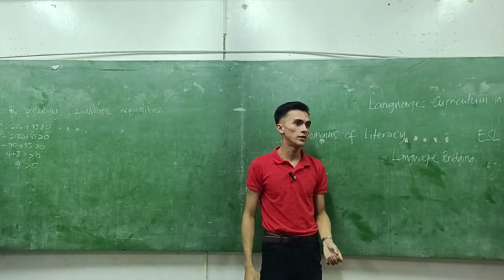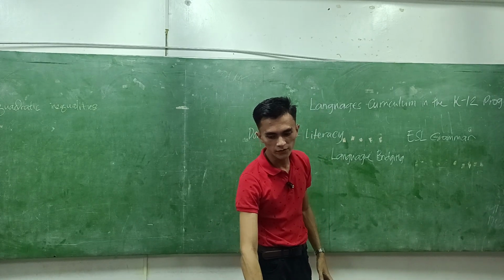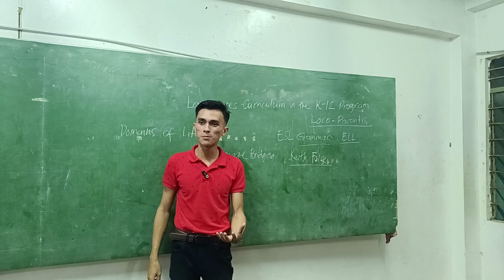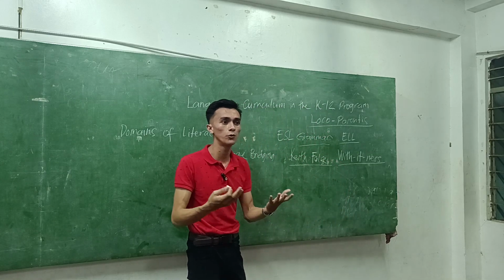ENGLISH 101 - Teaching English in Elementary Grades (Lecture 2: The Languages Curriculum in the K-12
The basic ESL grammar is essential to the learner's language learning process and readability. The mastery of such skill will definitely help the K-12 curriculum to solve its existing problems.

Little mistakes of the pupils should be corrected by the teachers.